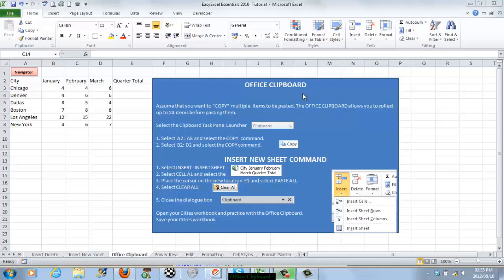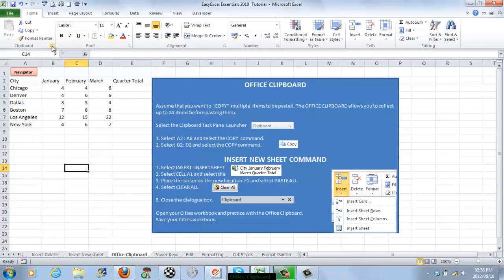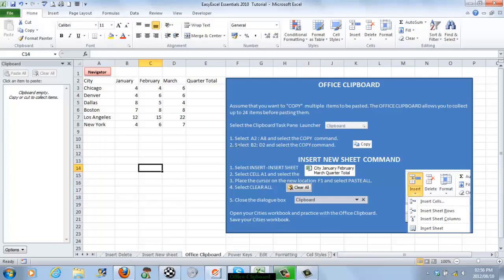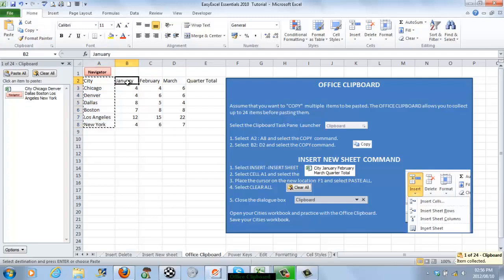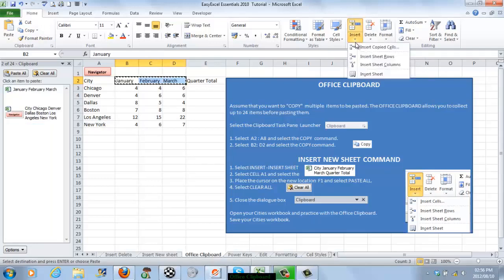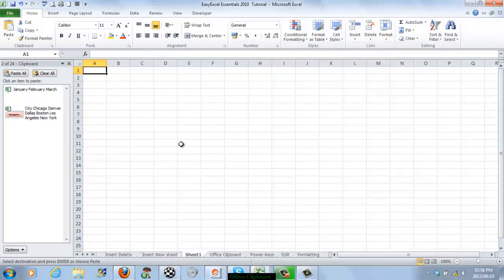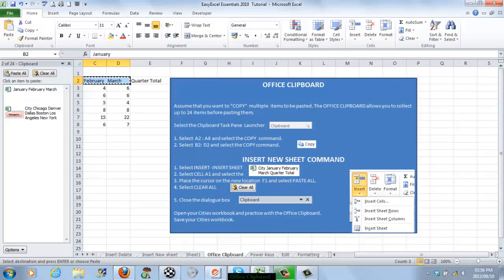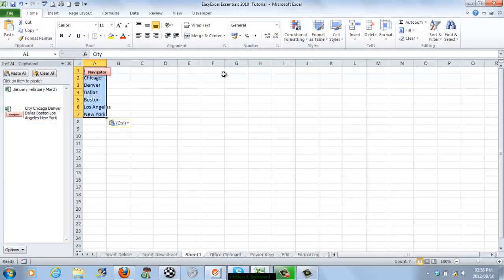Excel's Office Clipboard